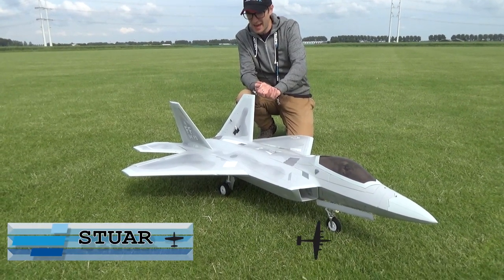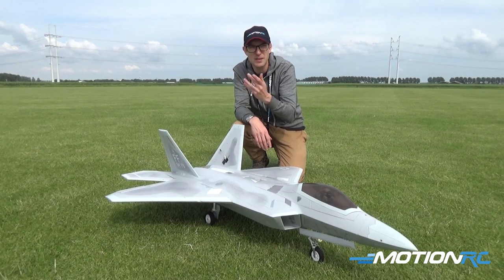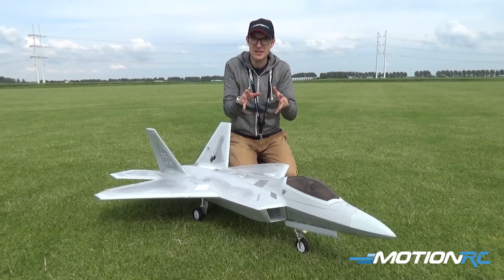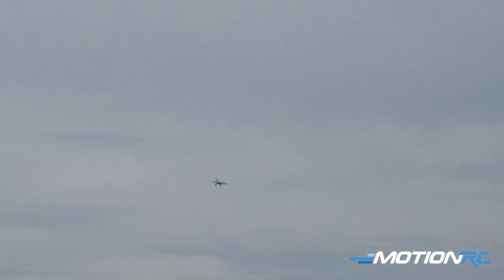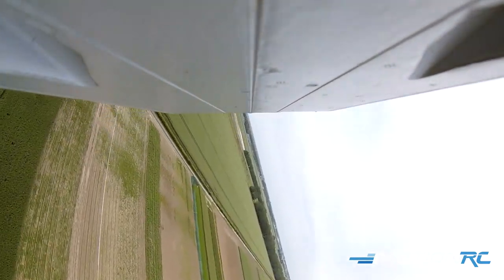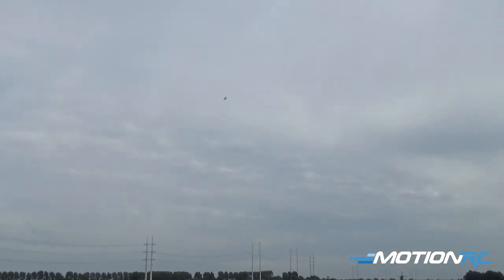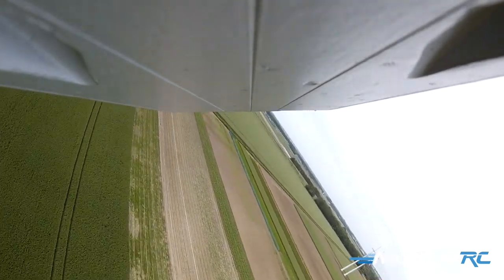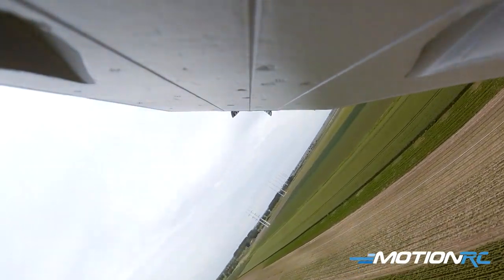Freewing F-22 Raptor 90mm 8s EDF Jet - Grass Ops- Motion RC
Join Stuart as he flies the 8s powered Freewing 90mm F-22 Raptor off grass.